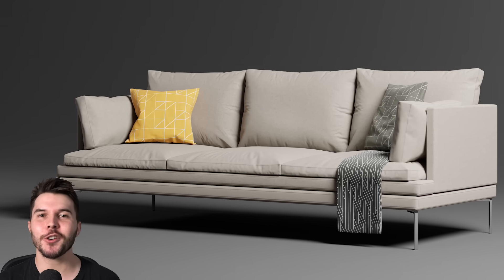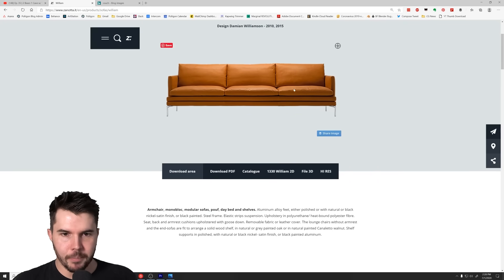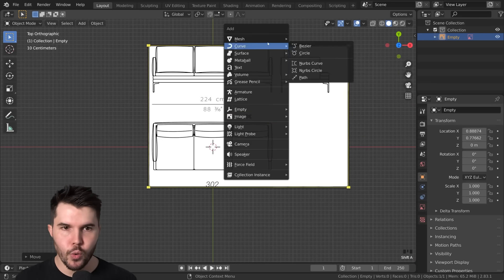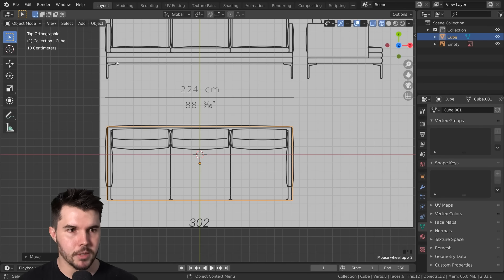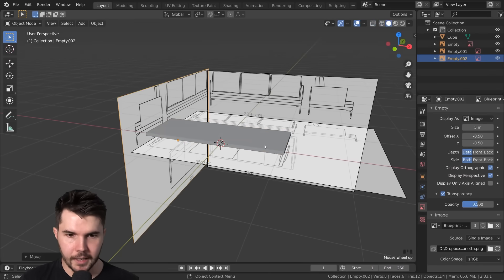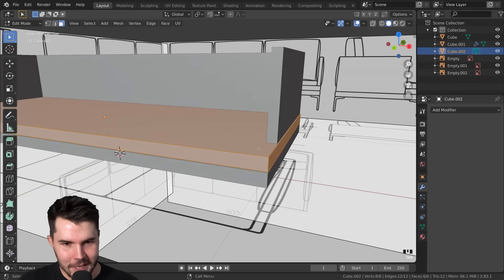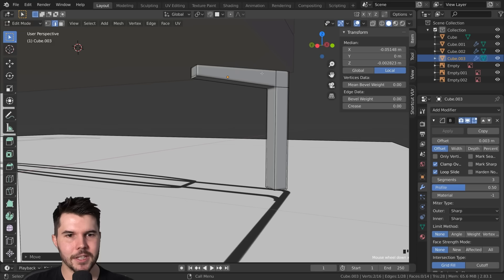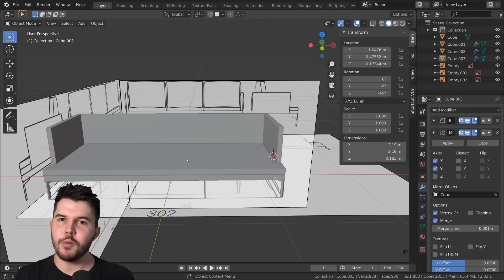How to Make a Couch in Blender (Part 1)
Blender tutorial series on how to make a couch. We'll use cloth simulation and cloth brushes to make a high quality couch model, ready for use in archviz.

Chapter marks:
0:00 Intro
2:17 Setup blueprints
5:40 Model couch frame
9:50 Model couch feet